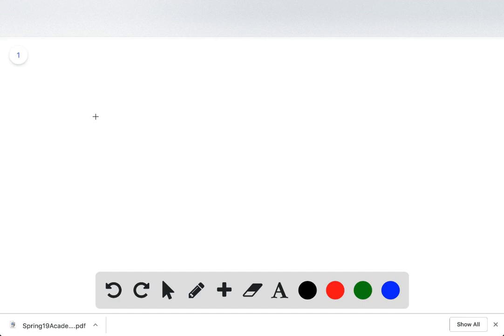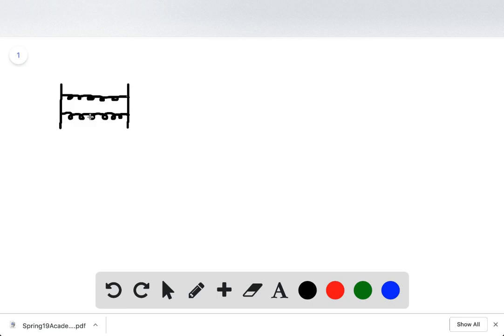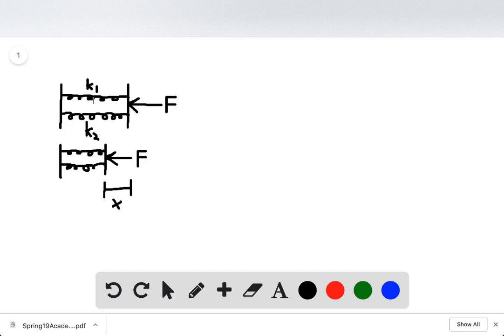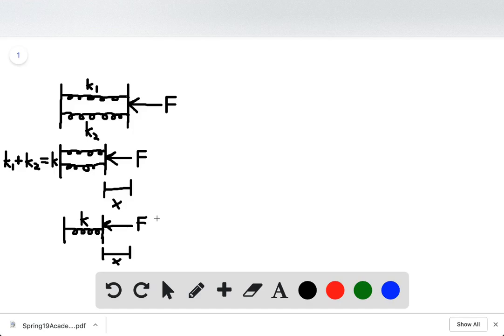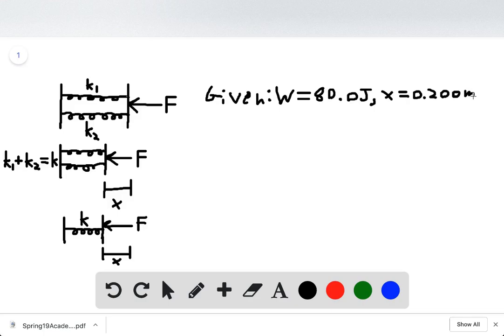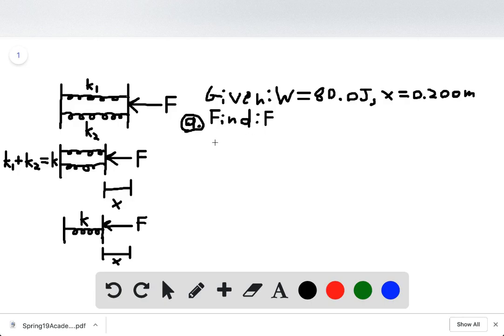As part of your daily workout, you lie on your back and push with your feet against a platform attac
As part of your daily workout, you lie on your back and push with your feet against a platform attached to two stiff springs arranged side by side so that they are parallel to each other. When you push the platform, you compress the springs. You do 80.0 J of work when you compress the springs 0.200 m from their uncompressed length. (a) What magnitude of force must you apply to hold the platform in this position (b) How much work must you do to move the platform 0.200 m , and what maximum force must you apply